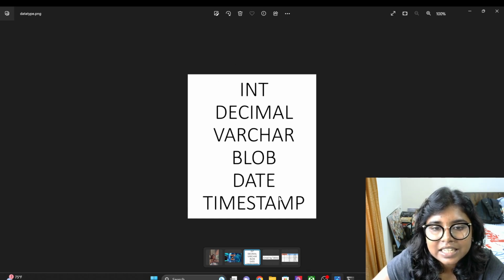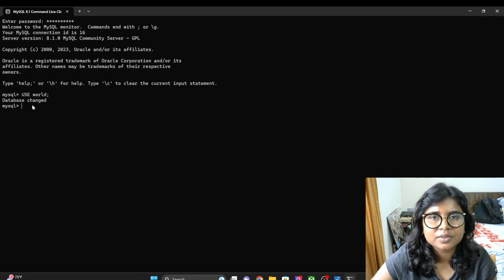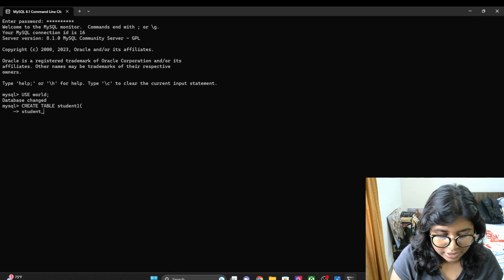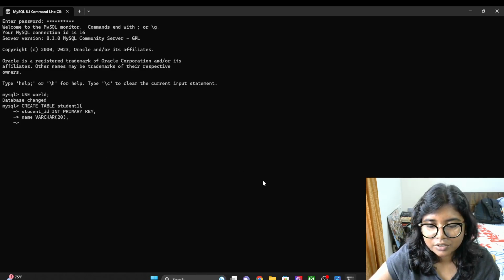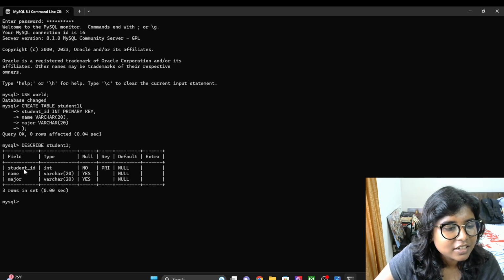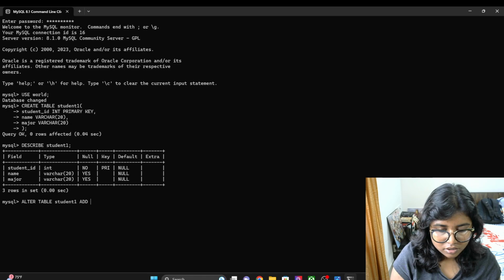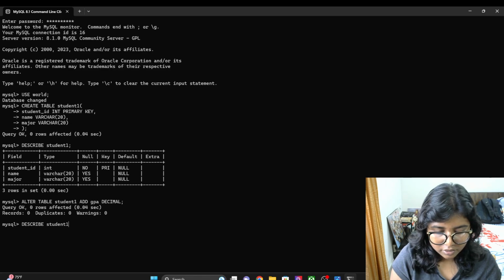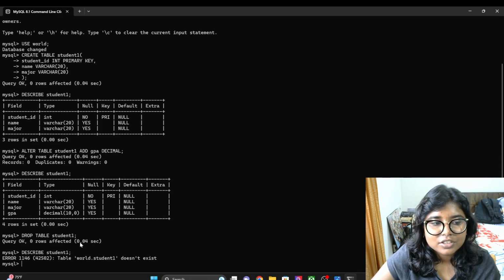Topic 4 Creating Tables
This video shows us how to create a table in MYSQL